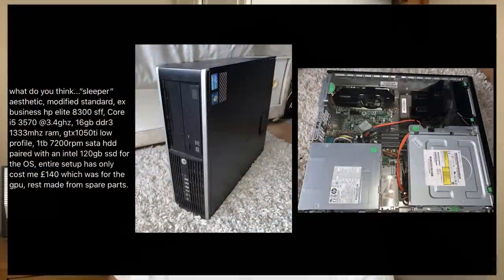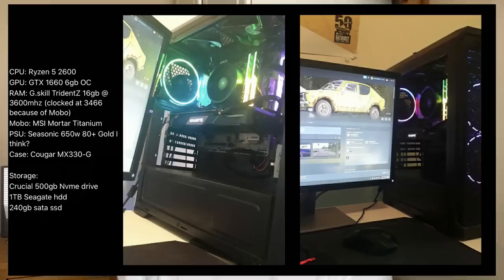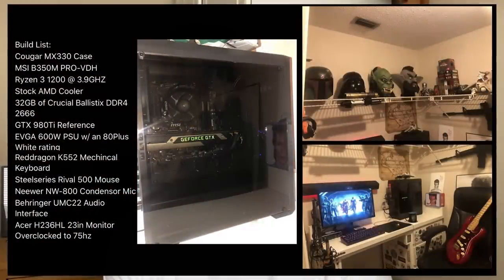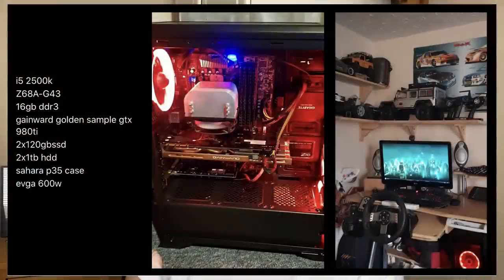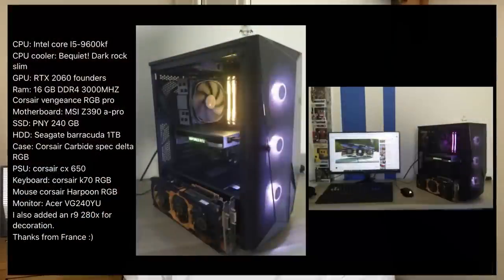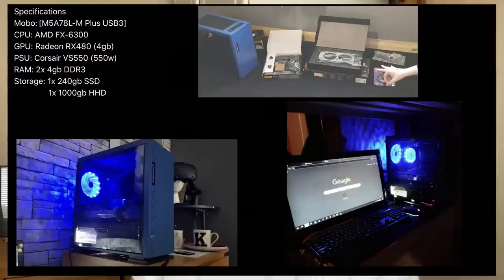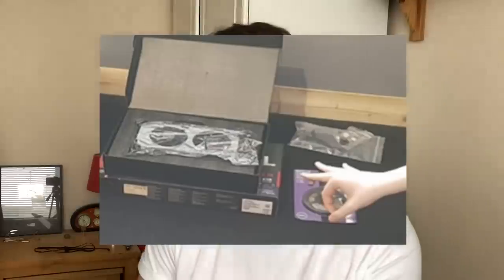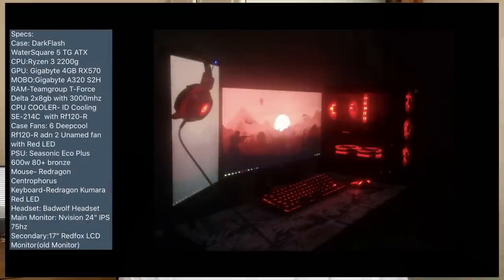Reviewing YOUR Gaming Rigs - April 2020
Another month, another look at some of your gaming PCs!

From SFF builds, to old school i5 2500k machines and Ryzen 3 1200 configurations, this edition features something from a few different price points.